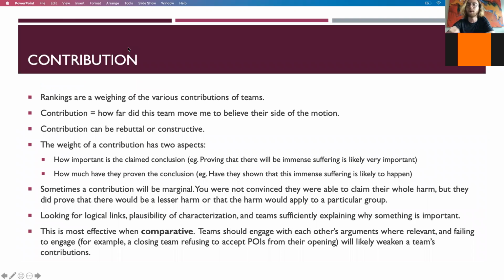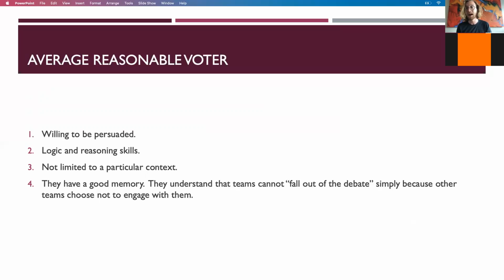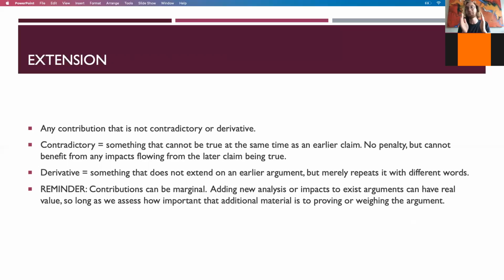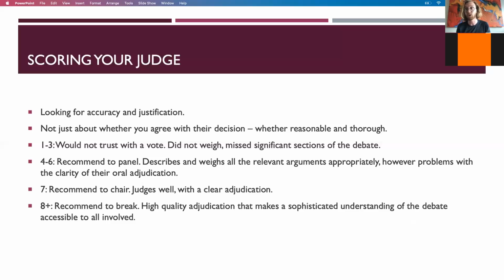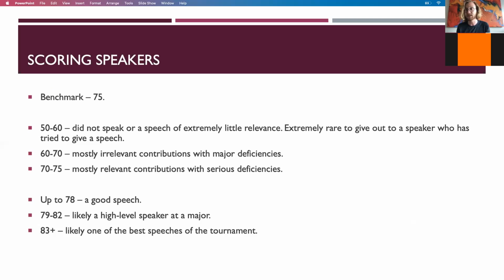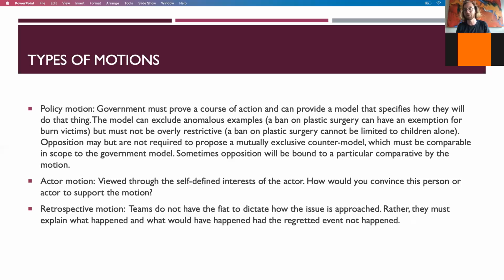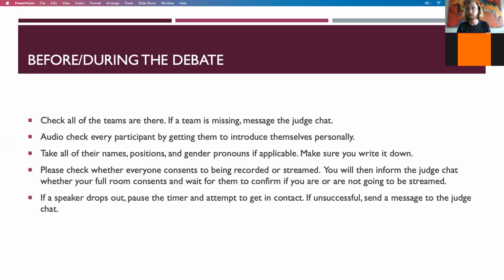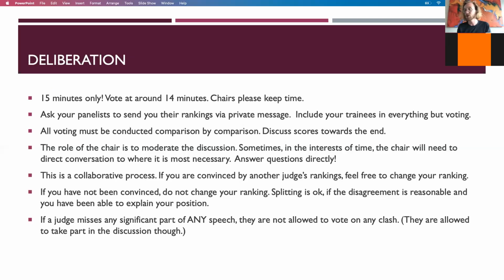Uhuru Worlds 2021 Judge Briefing with Daniel Maier-Gant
Uhuru Worlds 2021 Judge Briefing with one of our Chief Adjudicators Daniel Maier-Gant!